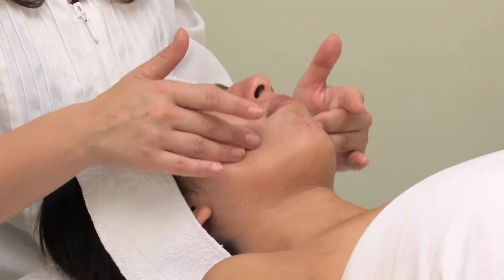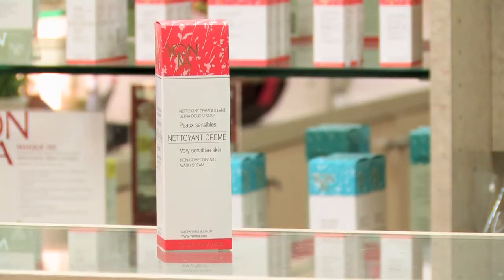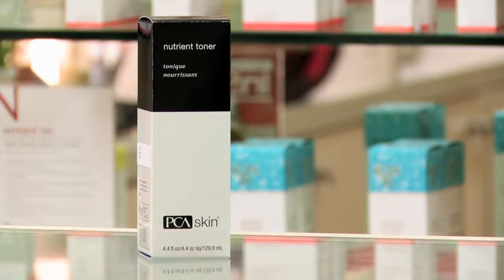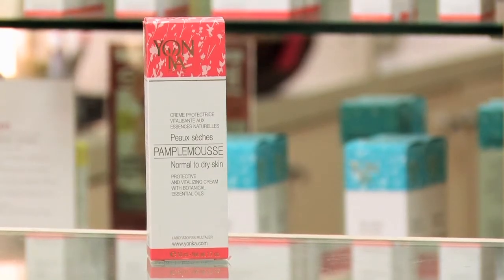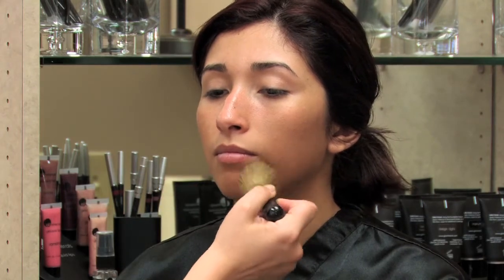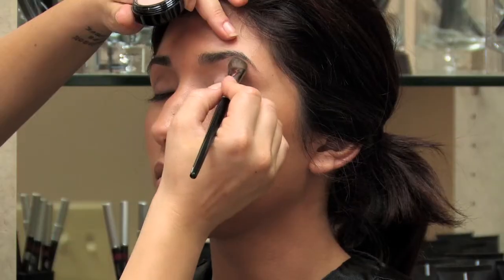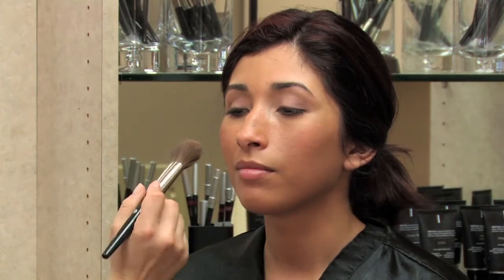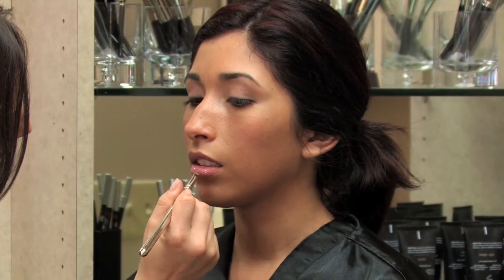Aesthetician & Makeup Artist Tips : Makeup Tips: Celebrity Makeup Tips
Celebrity makeup certainly gives the illusion of a flawless appearance, but by knowing some insider secrets, this look becomes attainable for those who are not on the red carpet. Create a Hollywood look at home with these celebrity makeup tips from a professional makeup artist in this free video.

Bio: Beth Ann Warren is a certified and licensed esthetician.
Filmmaker: Geffner Productions

Series Description: Learning how to properly care for your skin and apply makeup helps create a more youthful and balanced appearance. Discover the beauty secrets of the professionals in this free video series by a licensed aesthetician.